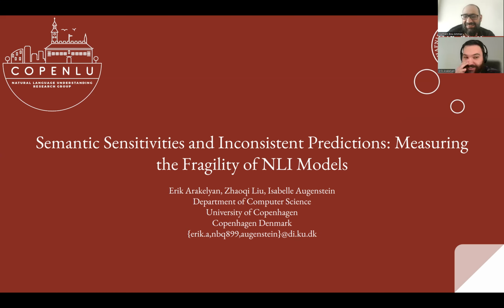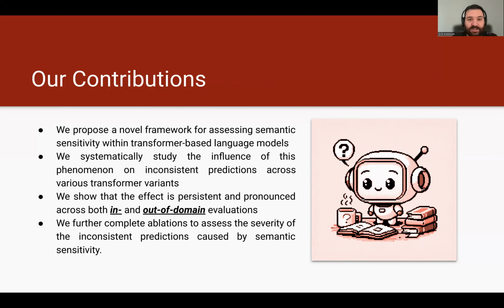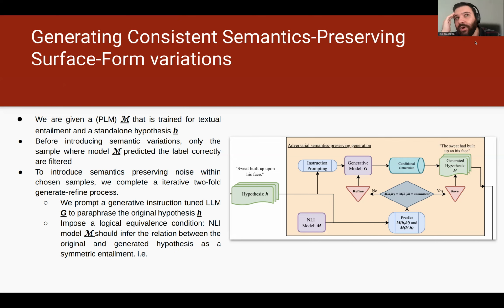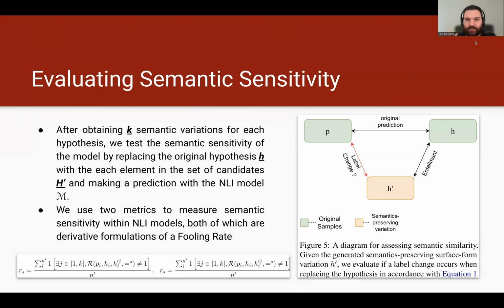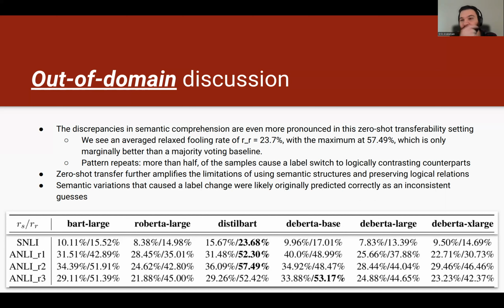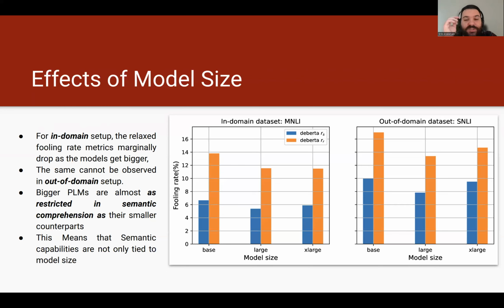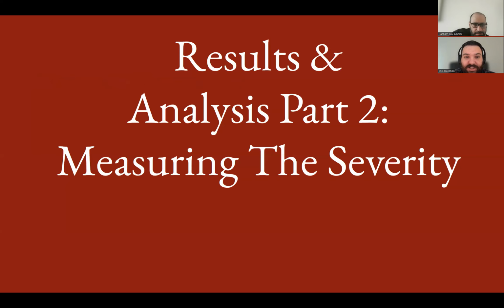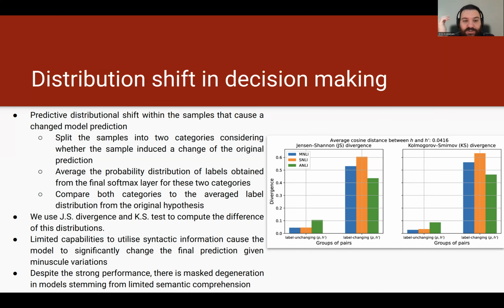LLMs and Inference Models can NOT understand semantics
LLMs and inference language models promise AGI. However, this new work shows that they don't understand semantics. Check it out, and don't miss it!